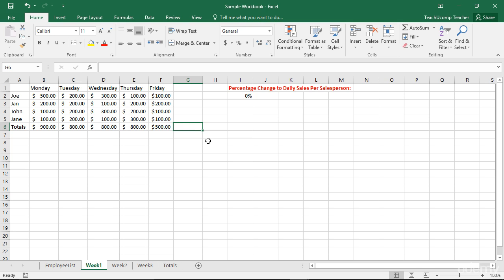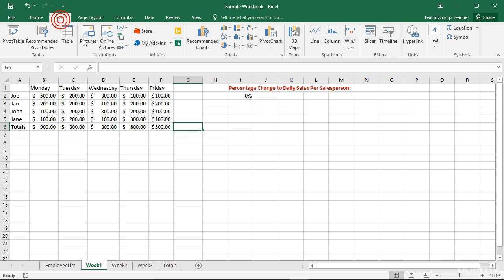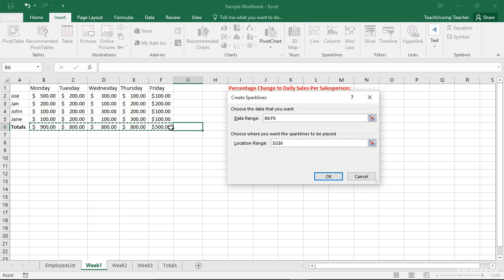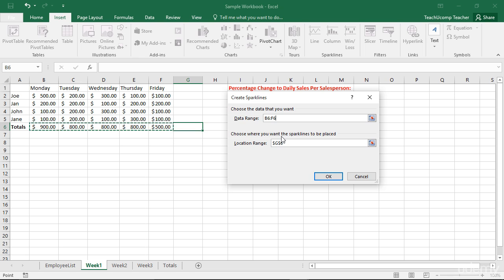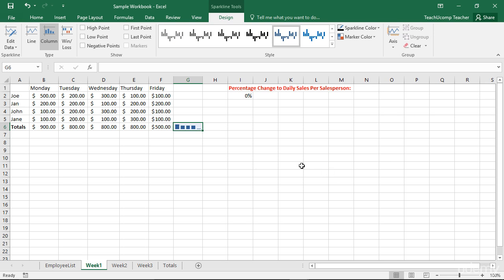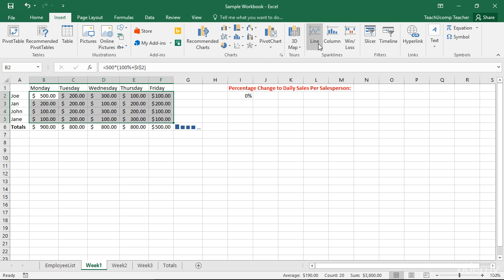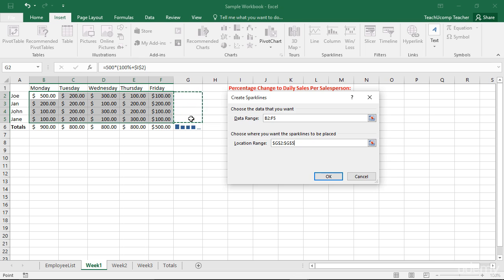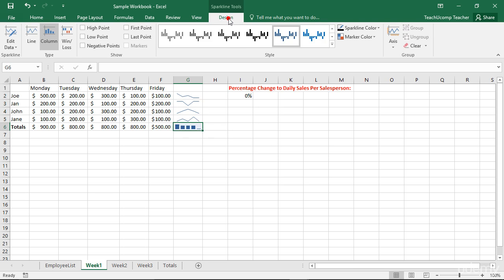Inserting and Deleting Sparklines in Excel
Inserting and Deleting Sparklines in Excel Sheet